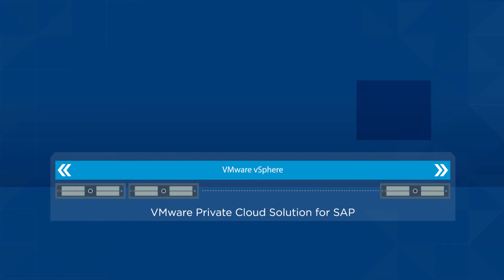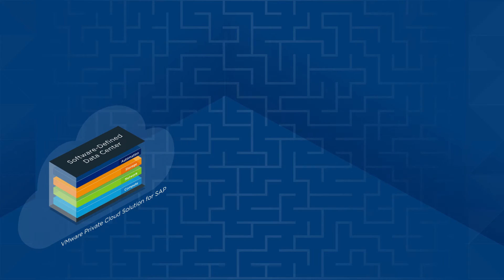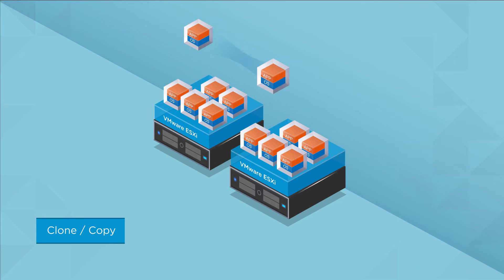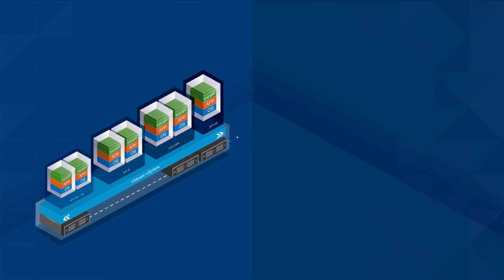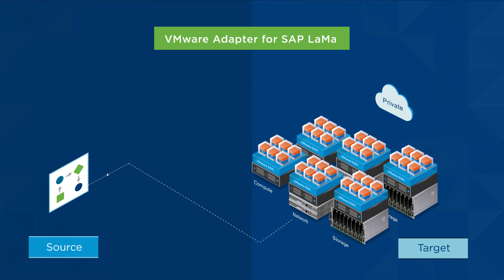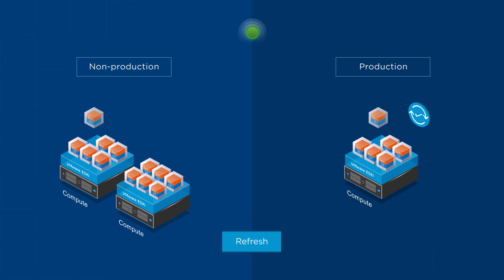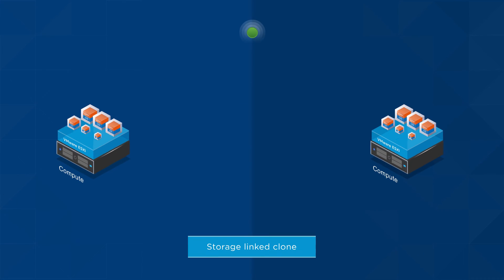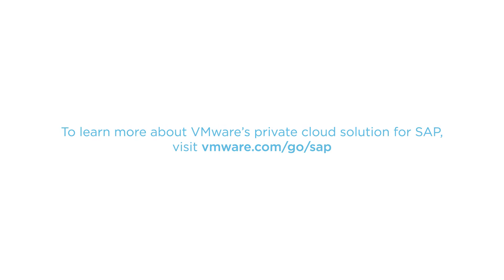VMware Private Cloud Solution for SAP – Day 1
Simplify administration of your SAP landscapes to increase scalability and improve time to market.  The VMware Adapter for SAP LaMa integrates SAP Landscape Management with VMware’s SDDC to enable SAP Basis Administrators to rapidly clone, copy, refresh, mass stop and start, and migrate SAP systems between physical servers, storage, and virtual networks.  The VMware Adapter for SAP LaMa provides a single console to centrally manage your whole SAP landscape, enabling peak operational output through greater visibility and control.